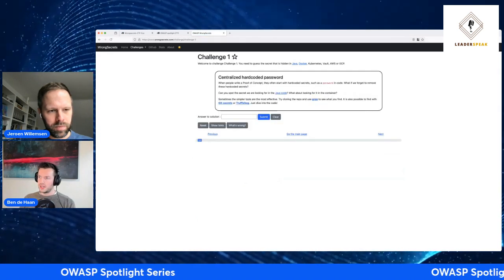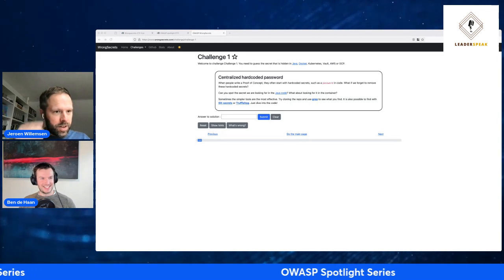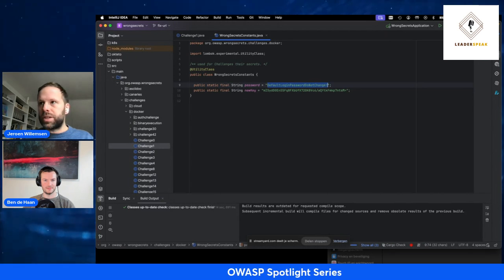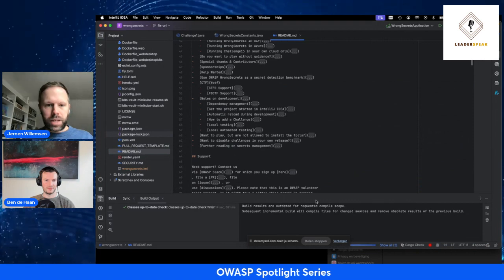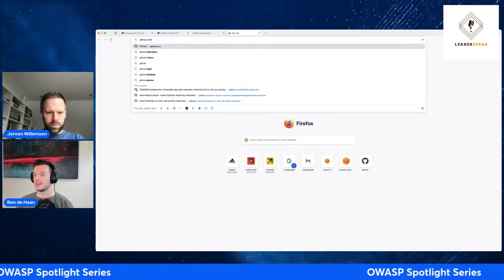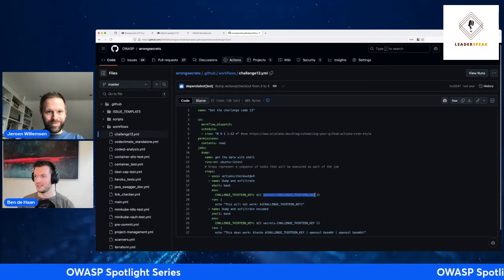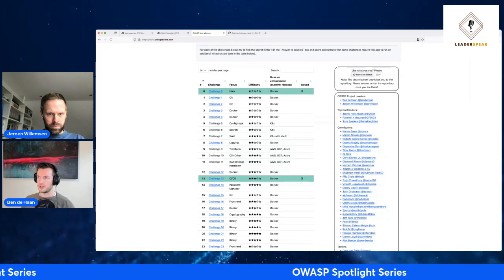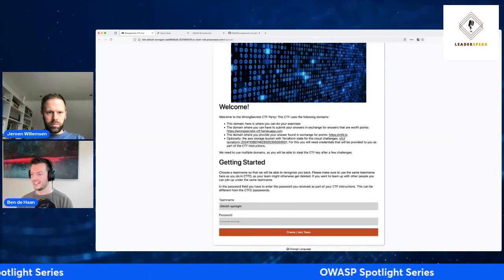OWASP Spotlight - Project 31 - OWASP WrongSecrets